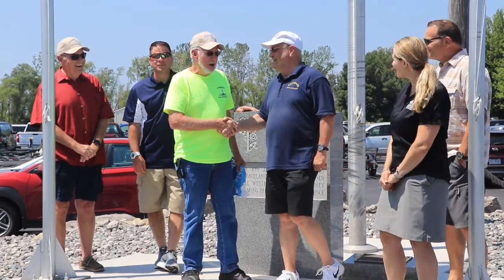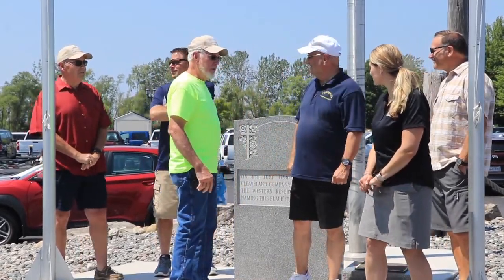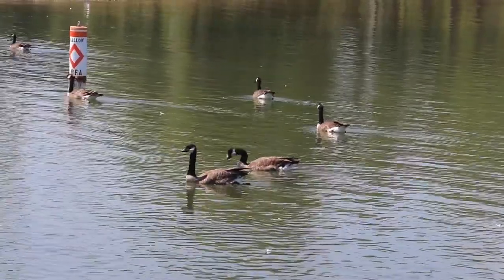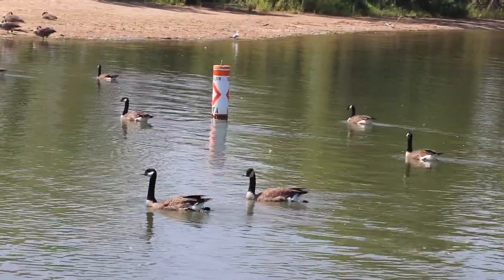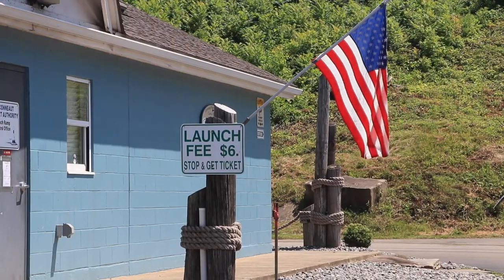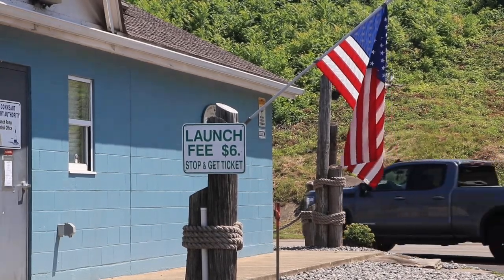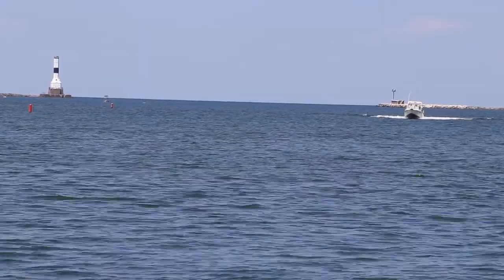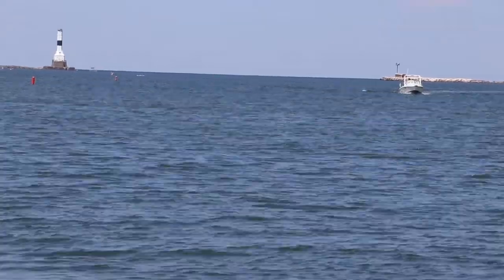Conneaut gets Clean Marina designation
Award means possible grant money for port. Awarded Aug. 5, 2021.